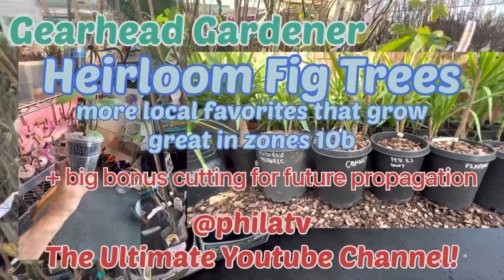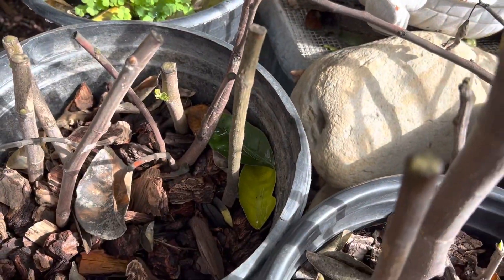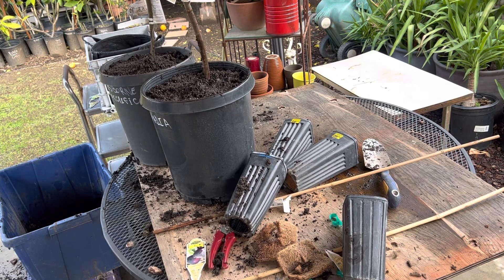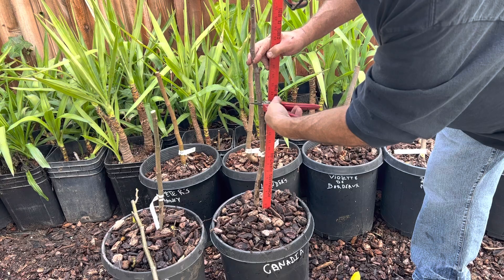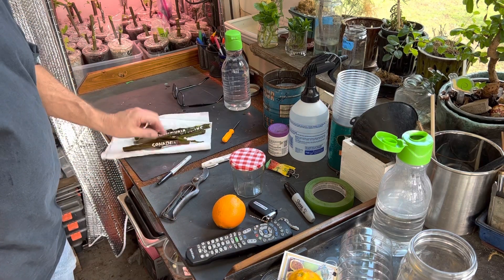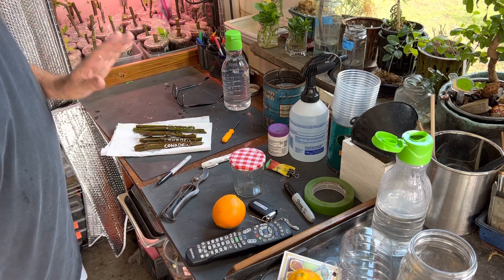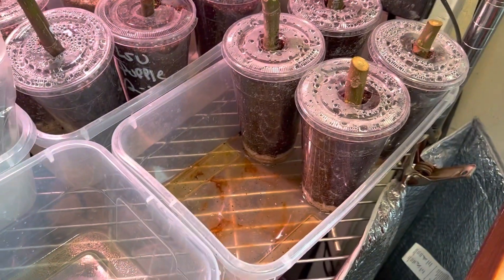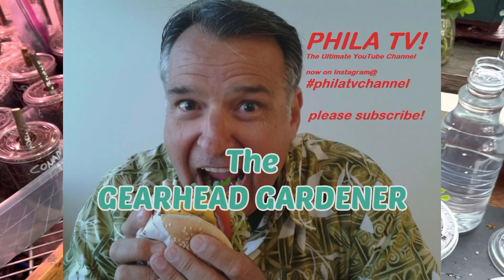HEIRLOOM FIGS ZONE 10b NEW MOTHER TREES + BIG FAT CUTTINGS TO PROPAGATE GEARHEAD GARDENER @ philatv